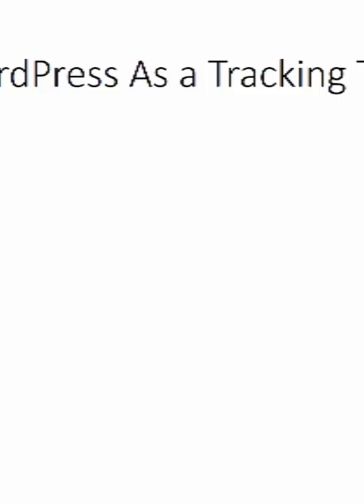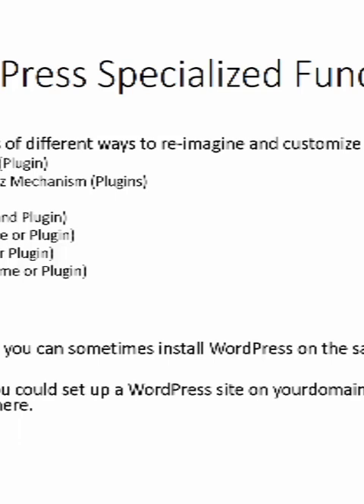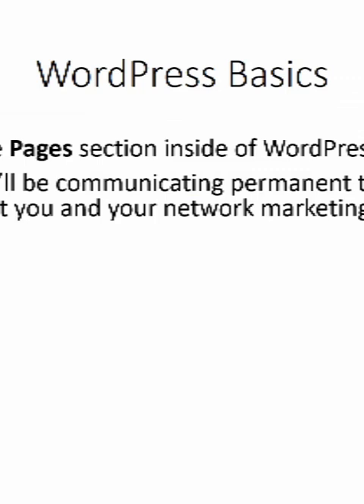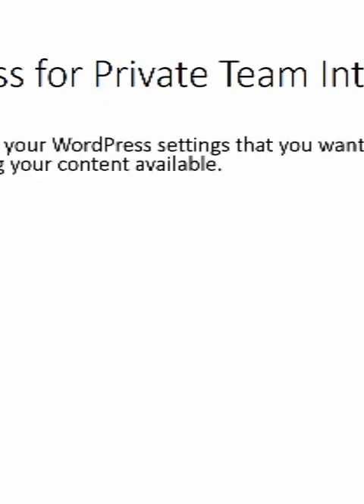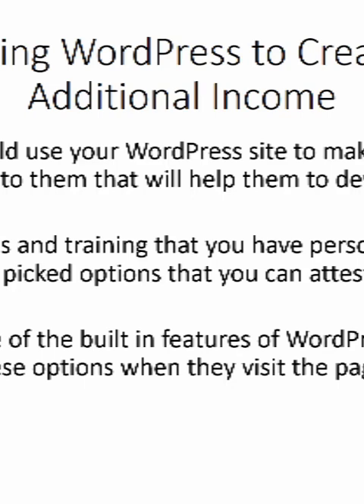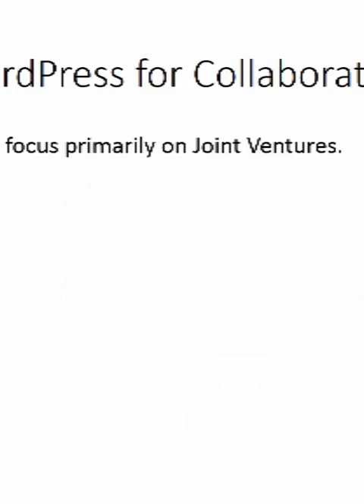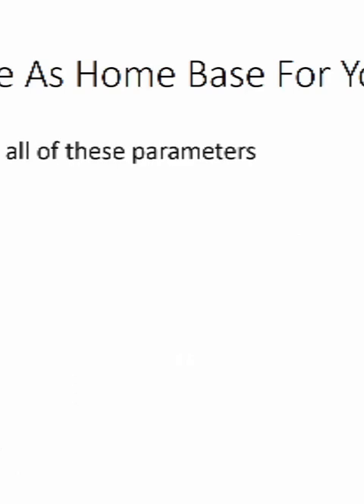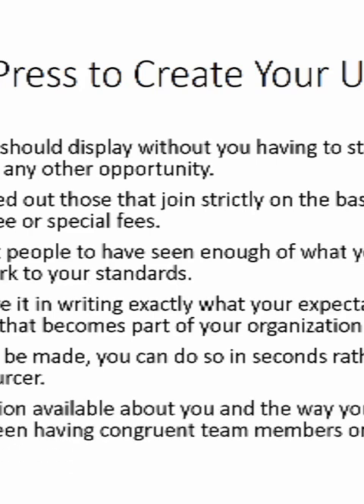100% Free To Download course Online Home Business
Discover a 100% free-to-download online home business opportunity and start earning from anywhere. No investment required! Our platform helps you earn money at home with step-by-step guidance. Whether you're a beginner or an expert, unlock new income streams effortlessly. Get started today and achieve income 24hour with ease. Don't miss this chance to earn money without any investment—your financial freedom begins now!